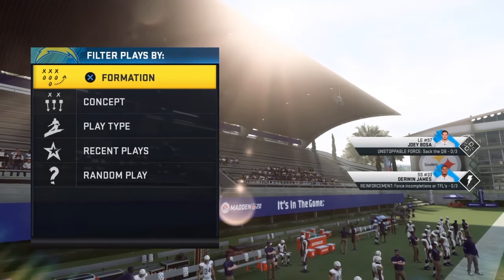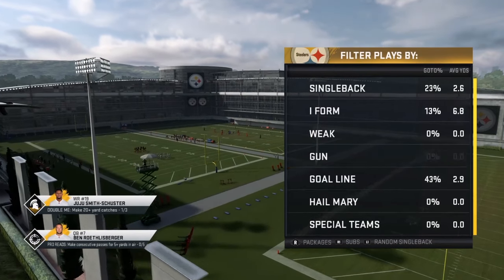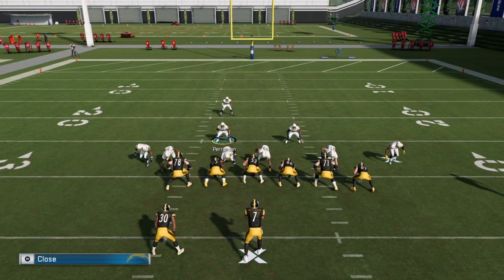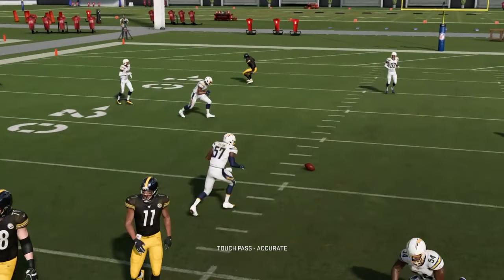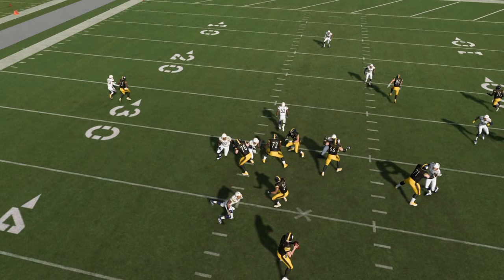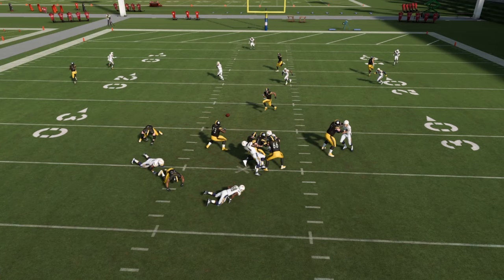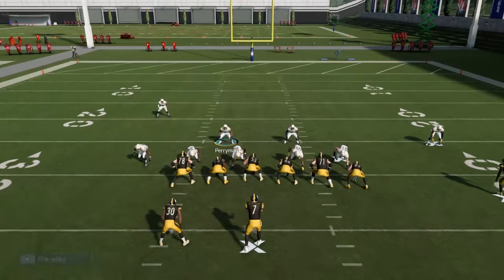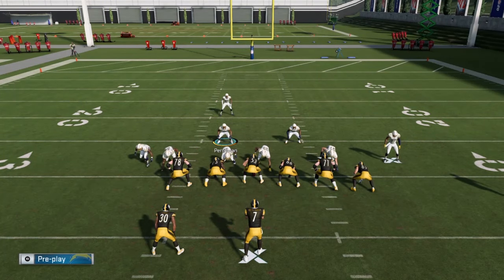You Will Not Believe This Blitz | Madden 20 Best Blitz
Whats Up You Guys its your boy T-Hydro im coming at you today with motherfreaking treat. In todays video You Will Not Believe This Blitz | Madden 20 Best Blitz i will be showing you guys how to get pressure with just five man.

4-3 Will Blitz 3 Press Setup

Base Align Than Press
Slide D-Line To The Left Than Crash Outside
Hit L1 Than R1 To QB Contain
Blitz the Middle Linebacker on the Left By Pressing X And tapping the right analog stick down.
Bring Linebacker close to the left guard and Waaaa Laaaaa